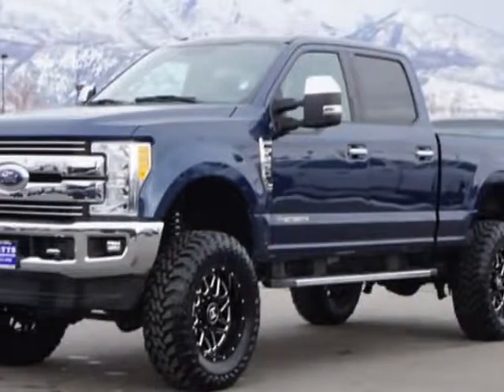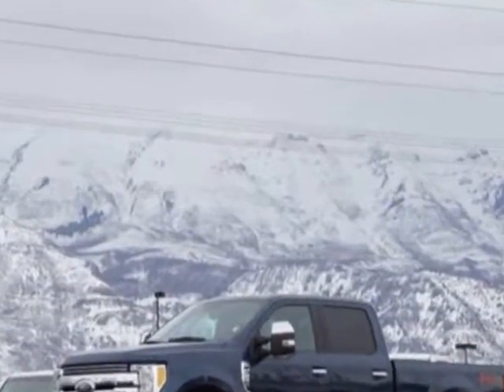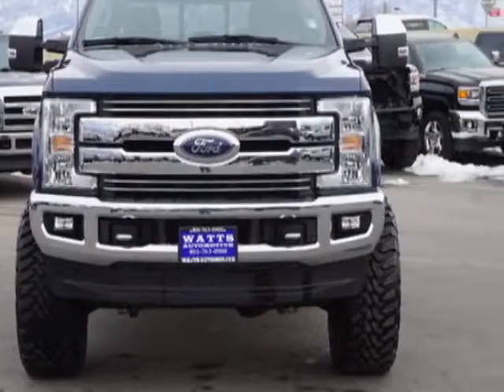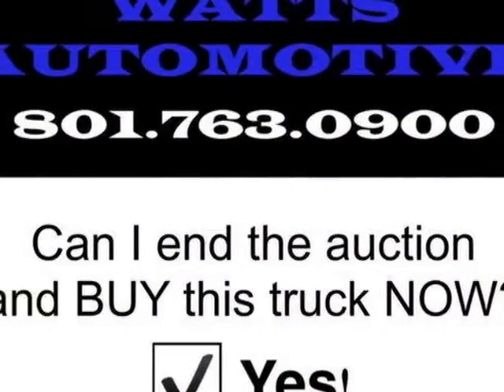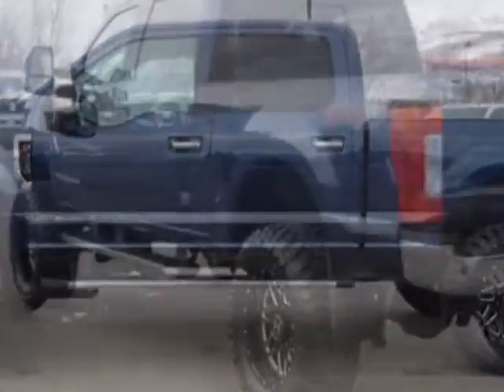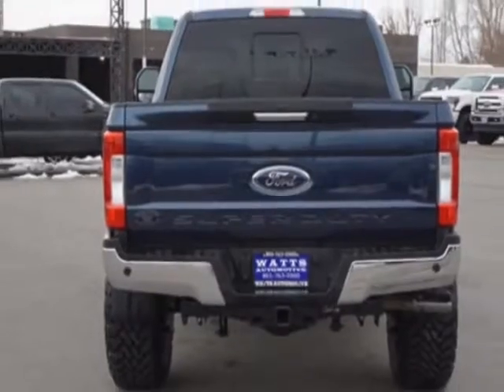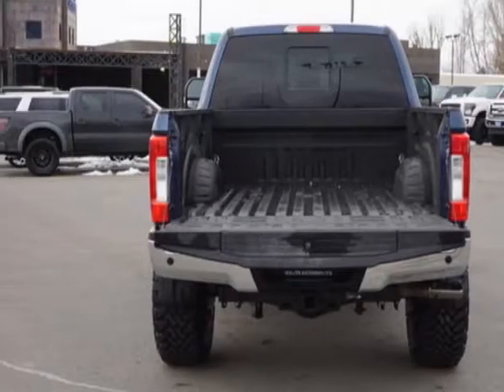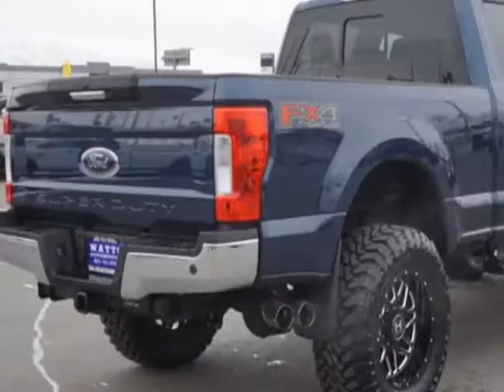2017 Ford Super Duty F-250 - American Fork, UT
Watts Automotive, American Fork, UT - CUSTOM CREW CAB LARIAT FX4 4X4 POWERSTROKE DIESEL LIFTED TRUCK TIRES AND WHEELS